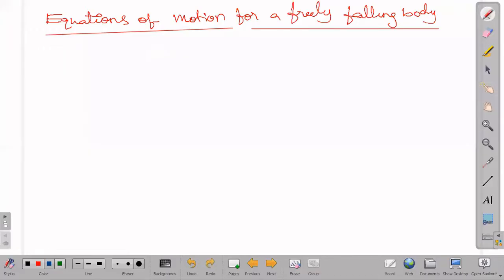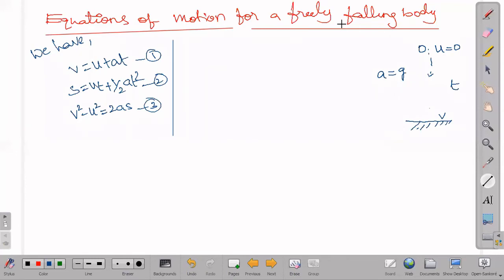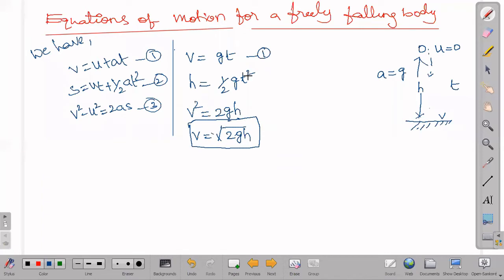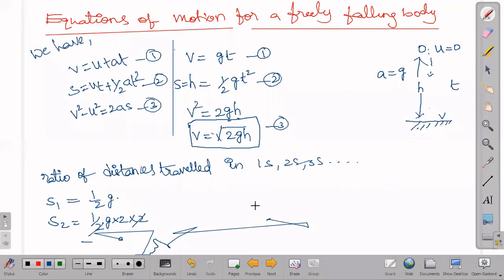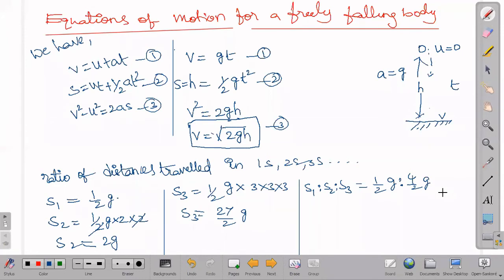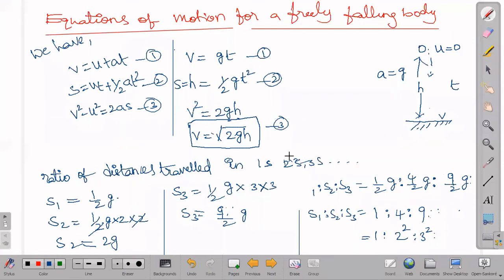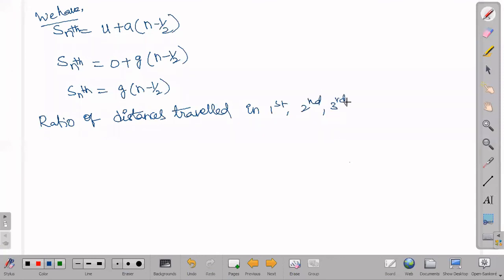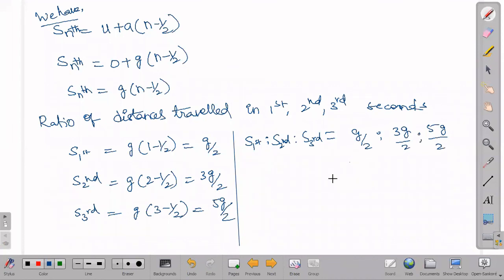Equations Of motion freely falling body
Subject: Physics
Course Name: Motion in a Straight Line
Name of Presenter: Murali Goud
Keyword: Equations of motion for freely falling body